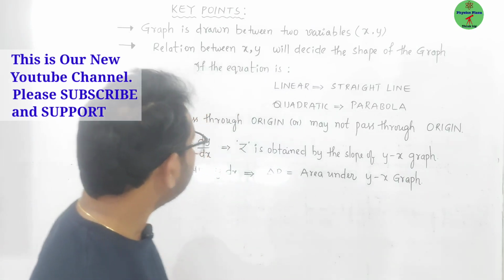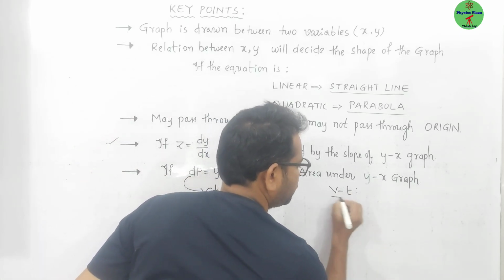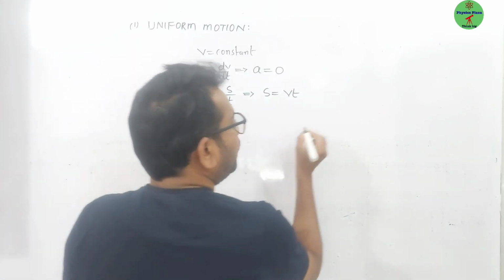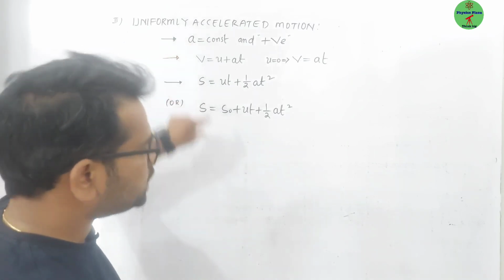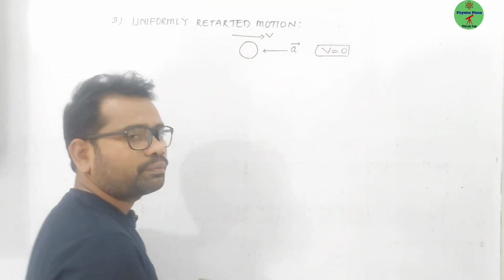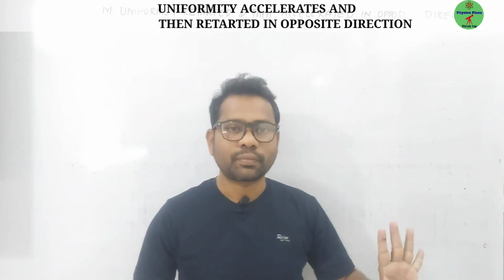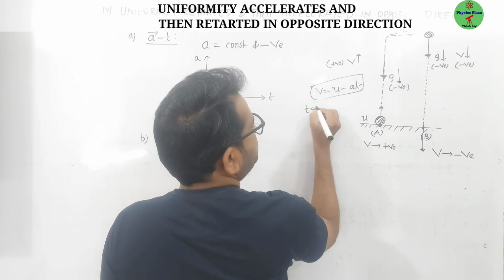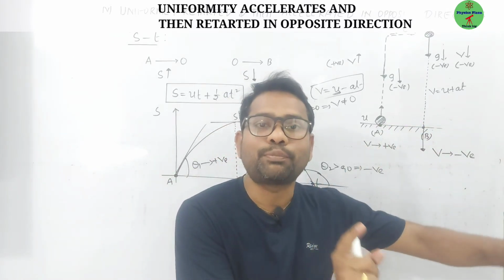Class 11 | Kinematics One Shot | Graphs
In this video, we are into the fascinating world of Kinematics - Motion In 1D/Straight Line, specifically focusing on the concepts of distance and displacement. Whether you are preparing for JEE or NEET or EAMCET , this video, featuring the expertise of Naresh Sir, is packed with great knowledge to help you excel in your all exams.

Understanding the principles of motion in 1D/ a straight line is essential for success in JEE ,NEET and EAMCET. In this video, Our Sir Mr.Naresh breaks down the concepts of distance and displacement, highlighting their differences and applications. You will gain a deeper understanding of how to calculate distance and displacement, as well as comprehend their significance in describing the motion of objects.
Whether you are preparing for JEE,NEET or EAMCET, this video equips you with the necessary knowledge and strategies to tackle Kinematics - Motion In Straight Line, distance and displacement, and related questions. Mastering these concepts will enhance your problem-solving abilities and boost your exam performance.

Our goal is to provide you with valuable resources and expert guidance to help you succeed in your exams.